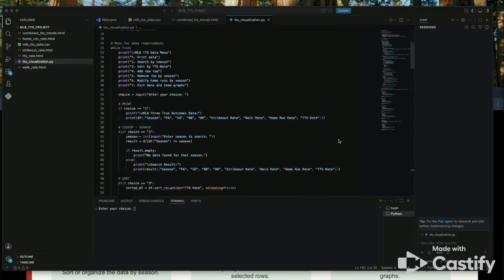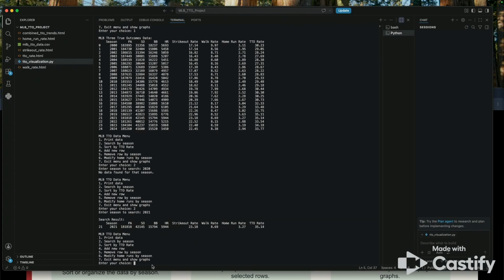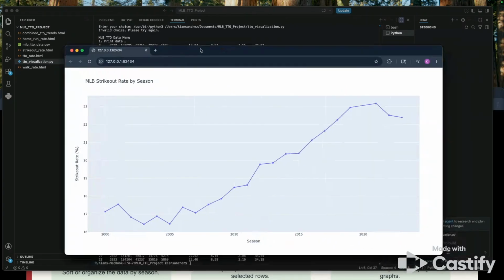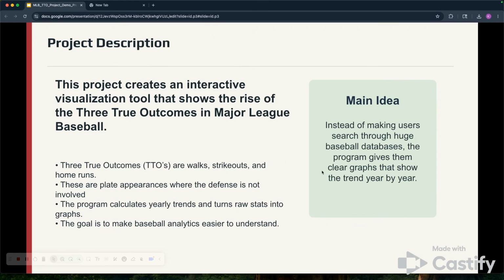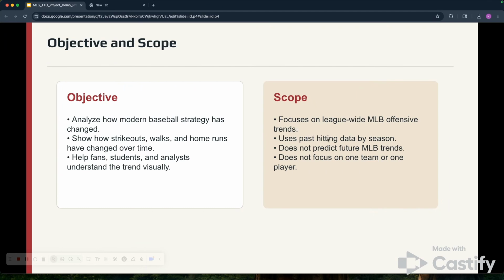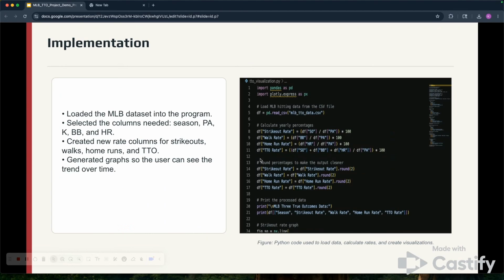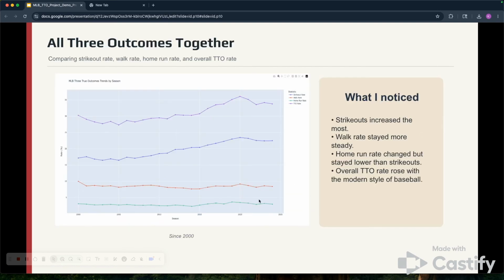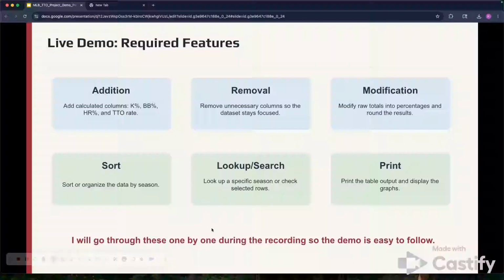Presentation for Class